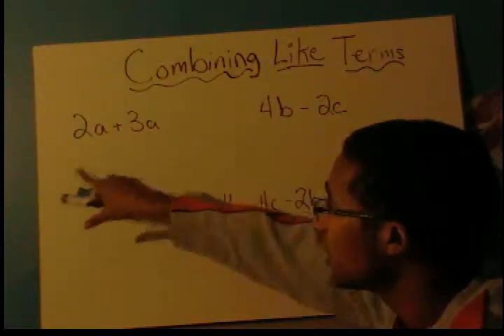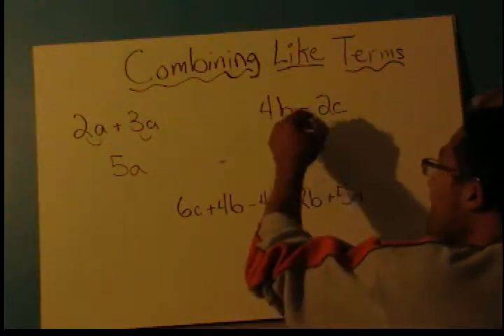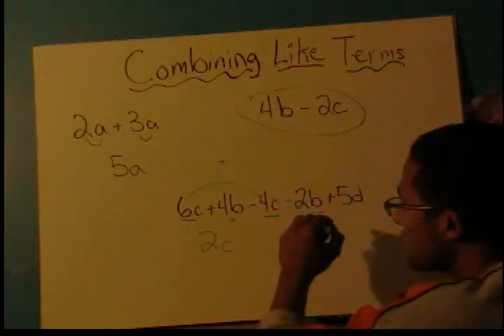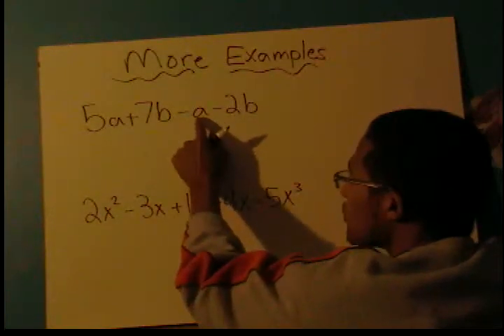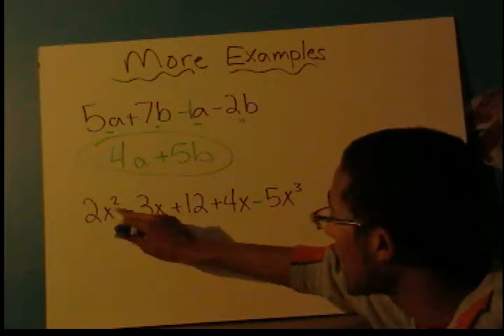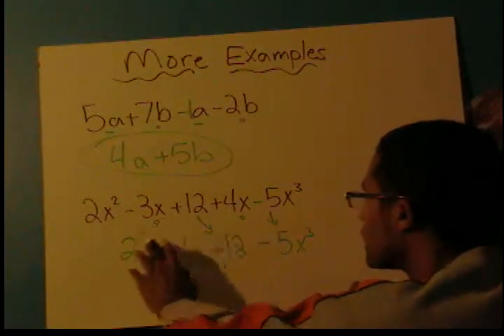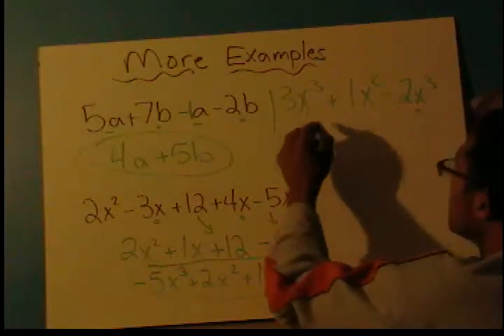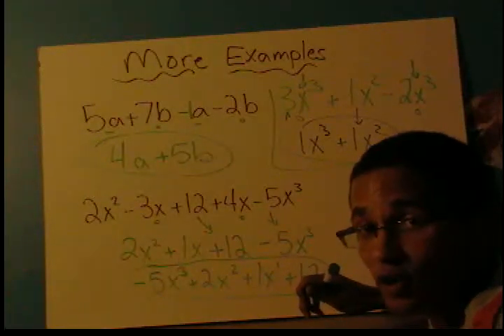Combining Like Terms